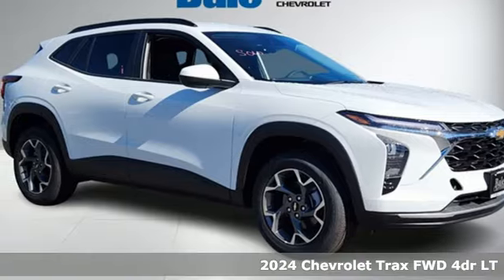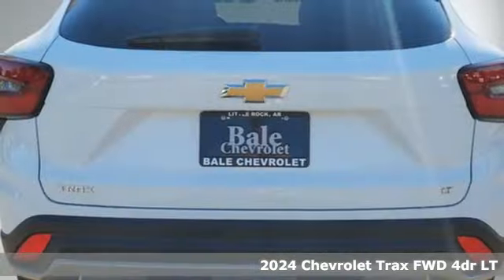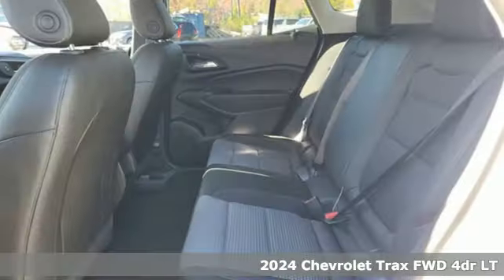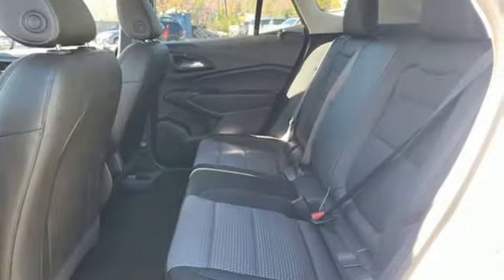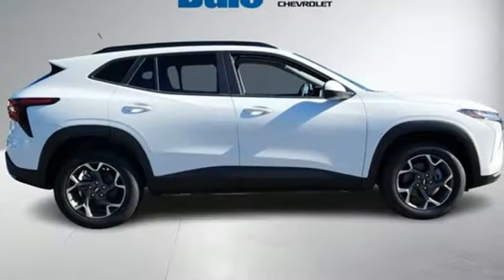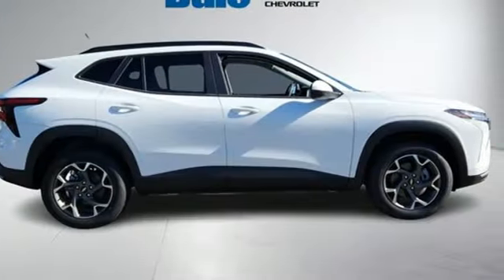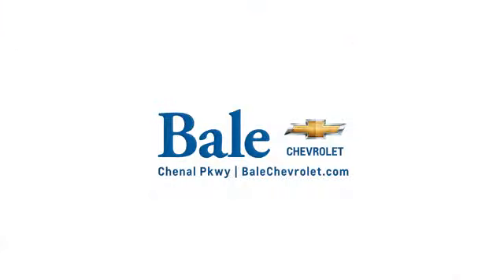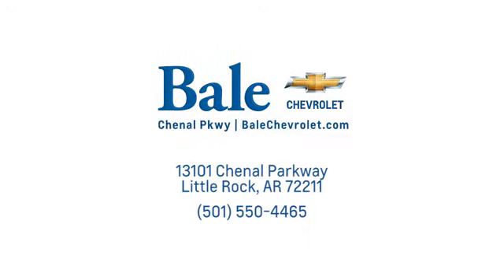New 2024 Chevrolet Trax Little Rock Bryant, AR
Year: 2024
Make: Chevrolet
Model: Trax
Trim: LT
Engine: 1.2L Ecotec Turbo DOHC DI w/VVT
Transmission: 6-Speed Automatic
Color: White
Interior: Jet Black With Blue Accents
Stock #: RC232338
VIN: KL77LHE21RC232338

Bale Chevrolet
Address:
13101 Chenal